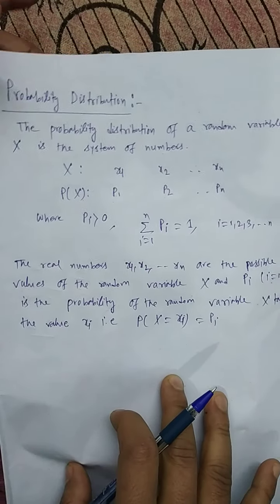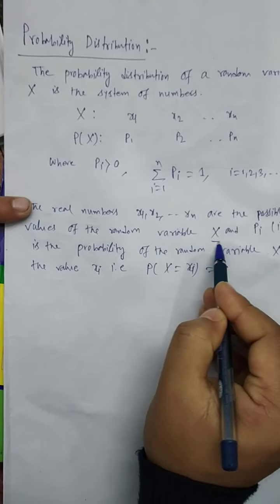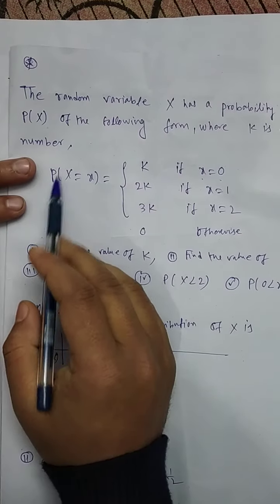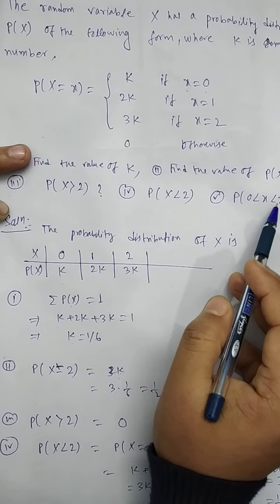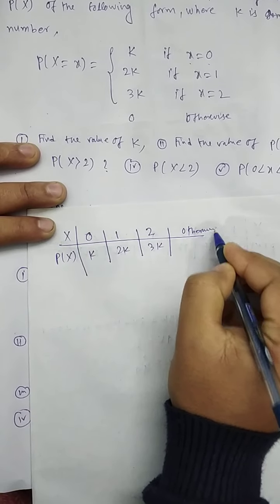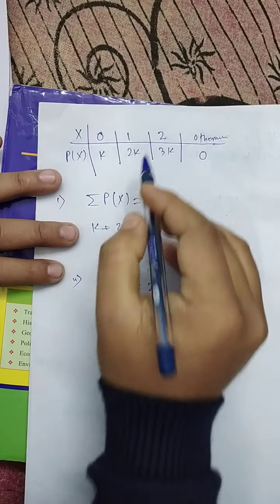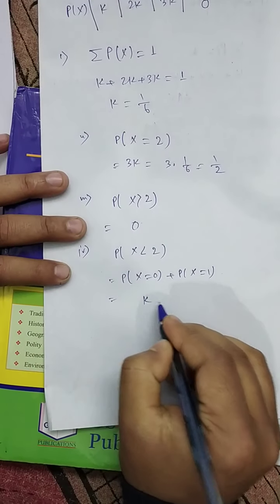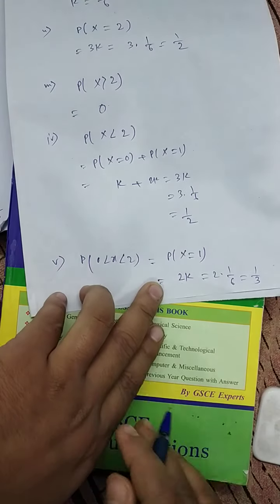class 12 maths probability 1.